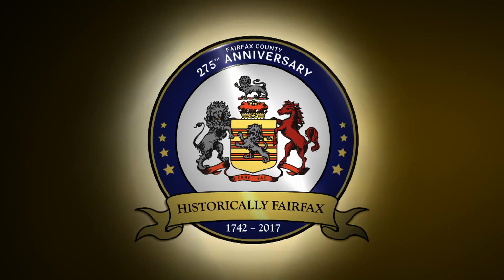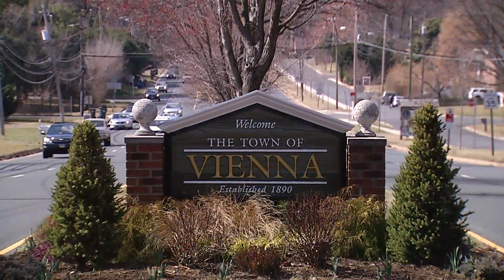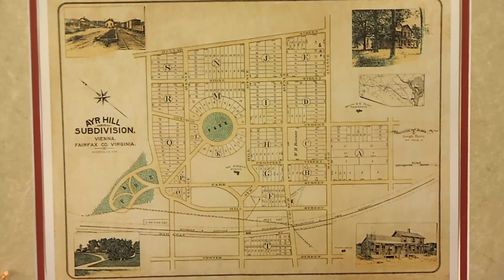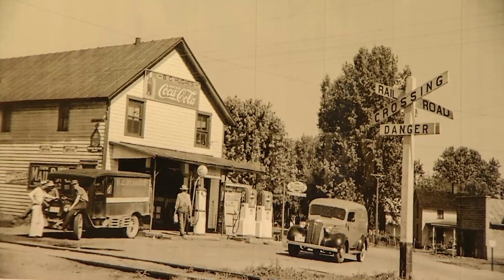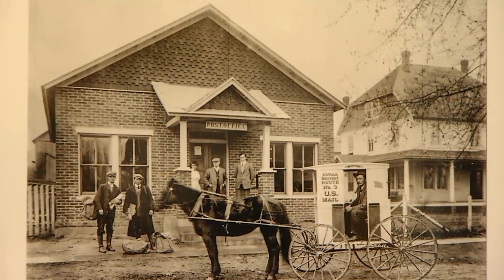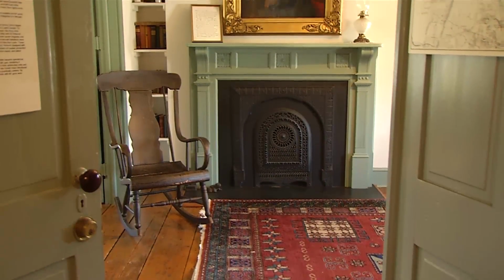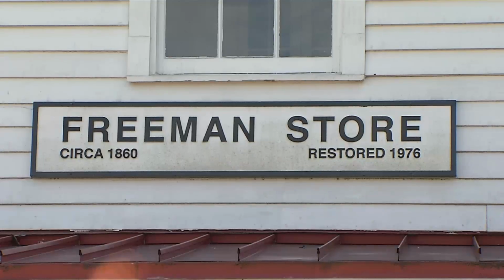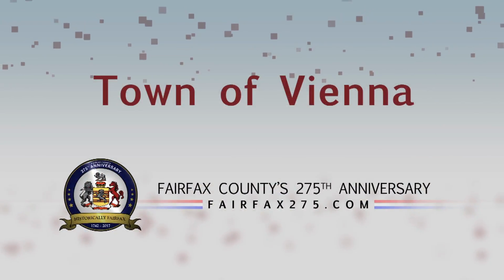History of the Town of Vienna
Listen to Fairfax County History Commissioner Anne Stuntz tell the story of how the Town of Vienna came to be. For more information on the history of Fairfax County and the county's 275th Anniversary commemoration please